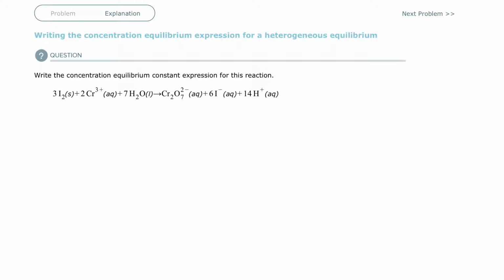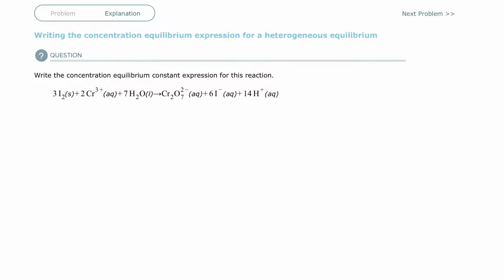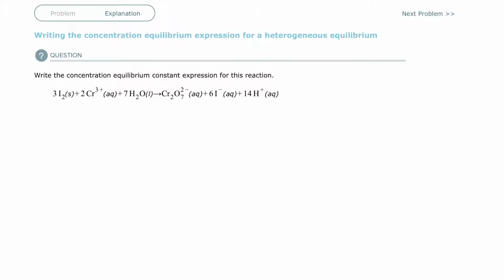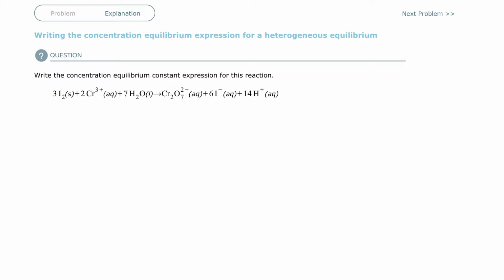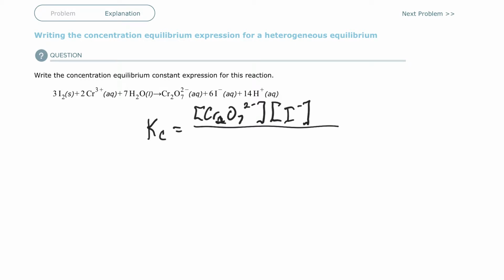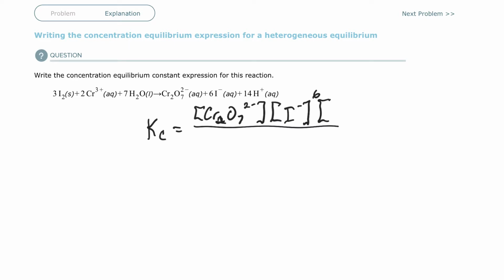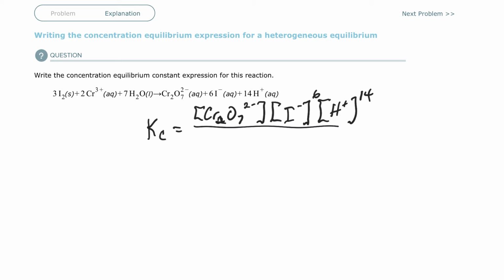Aleks Writing the concentration equilibrium expression for a heterogeneous equilibrium